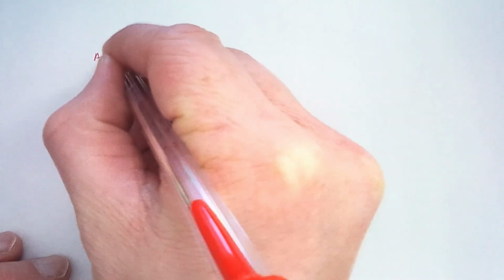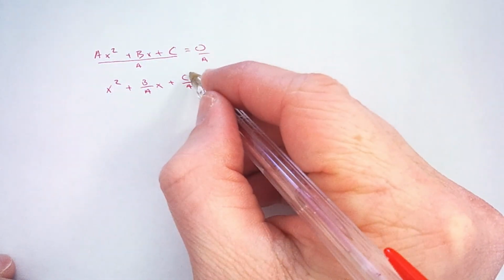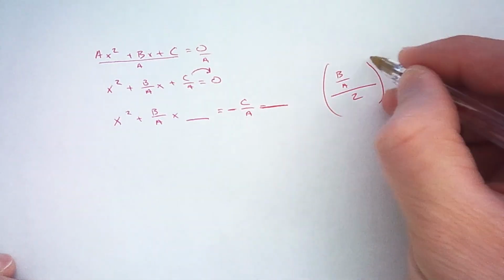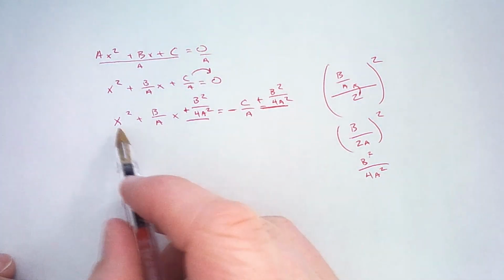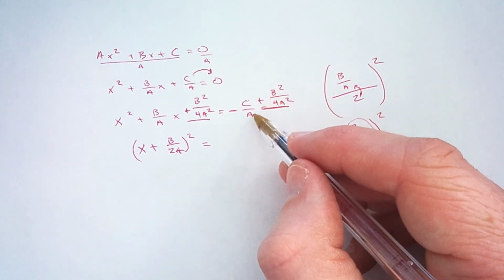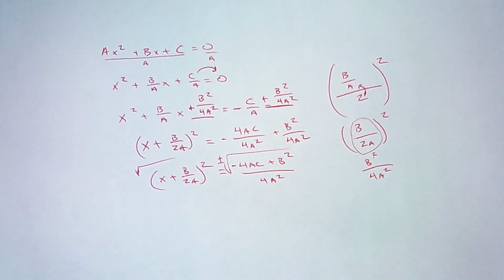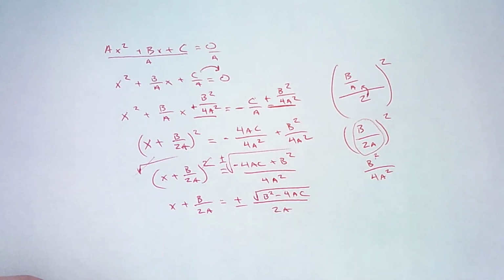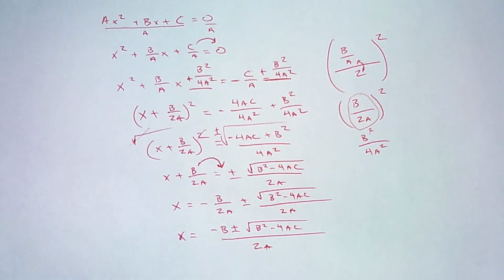How to Derive the Quadratic Formula